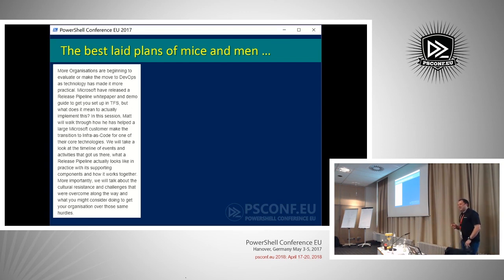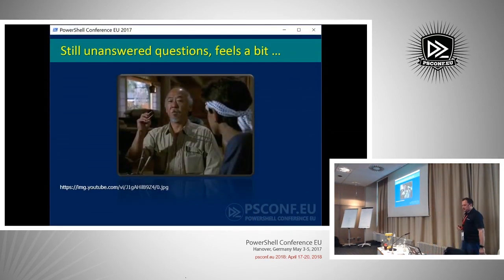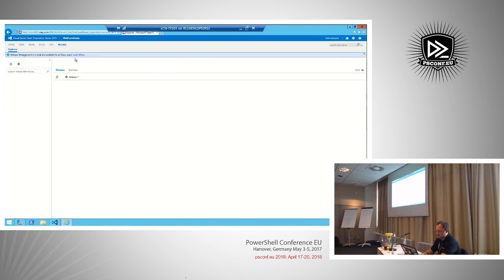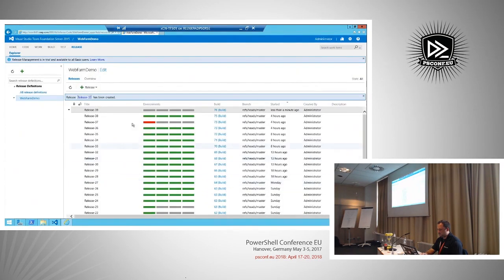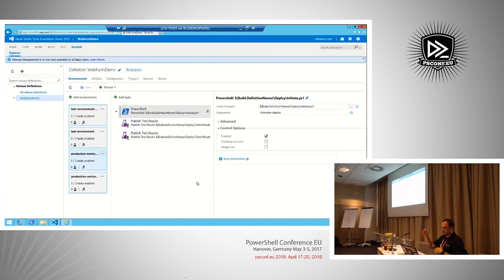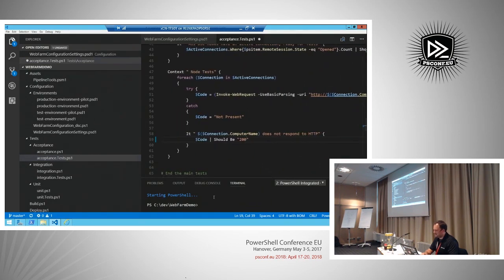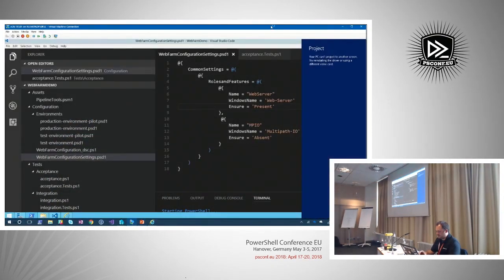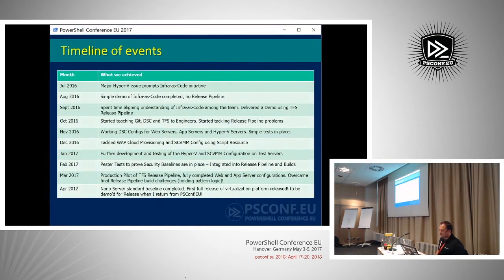The Release Pipeline in Practice - Matt Hitchcock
More Organisations are beginning to evaluate or make the move to DevOps as technology has made it more practical. Microsoft have released a Release Pipeline whitepaper and demo guide to get you set up in TFS, but what does it mean to actually implement this? In this session, Matt will walk through how he has helped a large Microsoft customer make the transition to Infra-as-Code for one of their core technologies. We will take a look at the timeline of events and activities that got us there, what a Release Pipeline actually looks like in practice with its supporting components and how it works together. More importantly, we will talk about the cultural resistance and challenges that were overcome along the way and what you might consider doing to get your organisation over those same hurdles.
Speaker: Matt Hitchcock